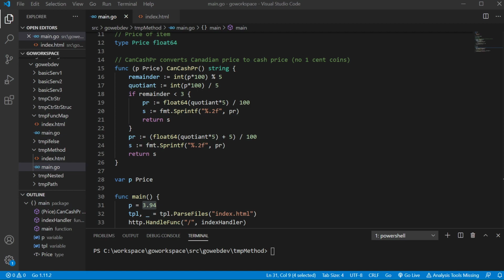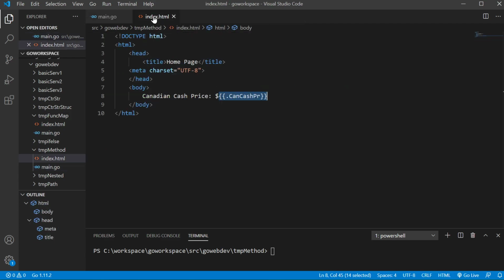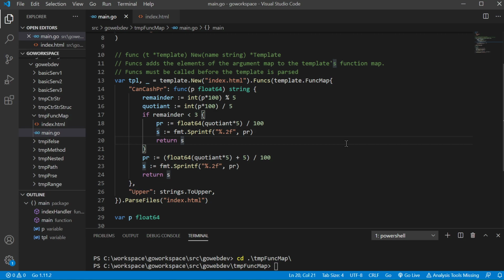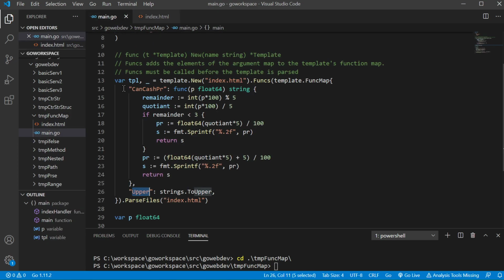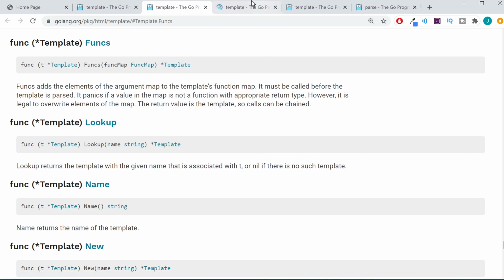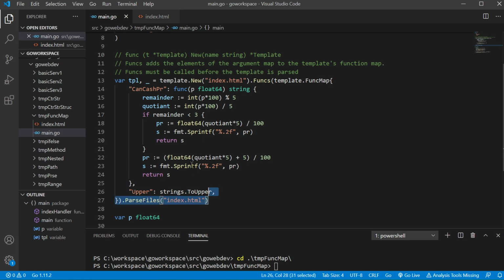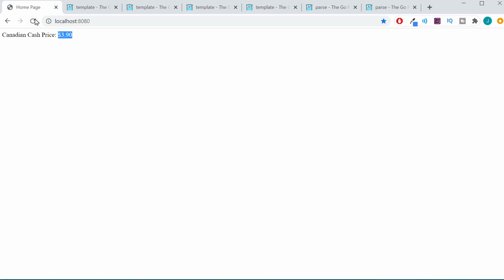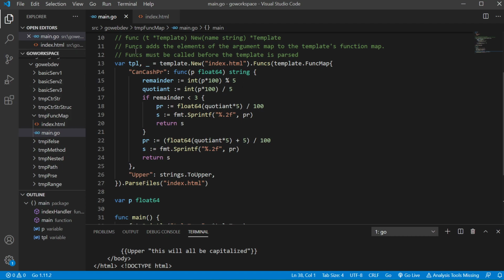Using Functions in Golang Templates - Golang Web Dev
Explanation of how to run functions inside your Golang templates.  This covers using methods as well as setting functions inside the FuncMap of the template.